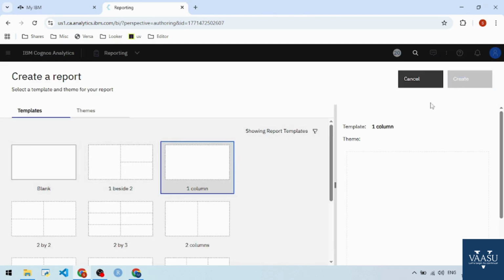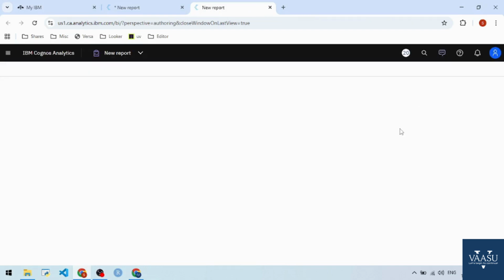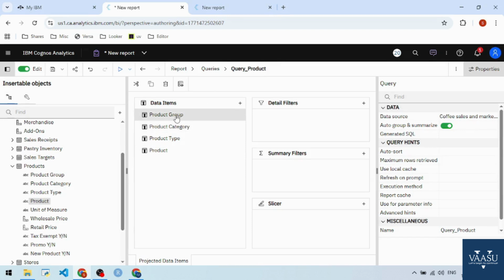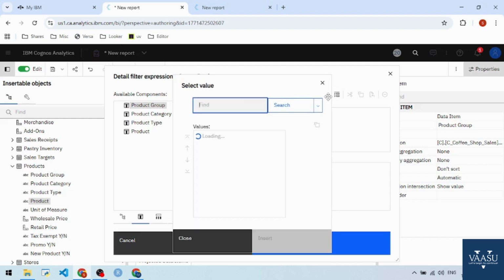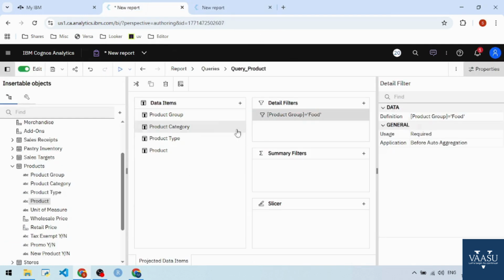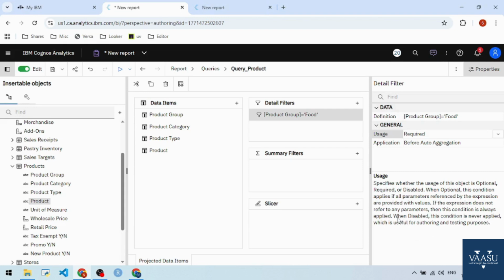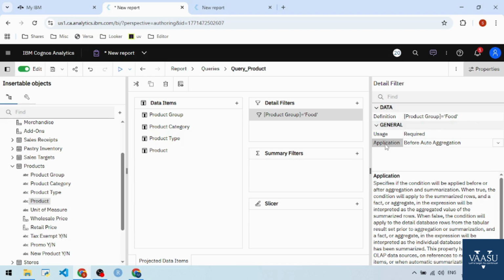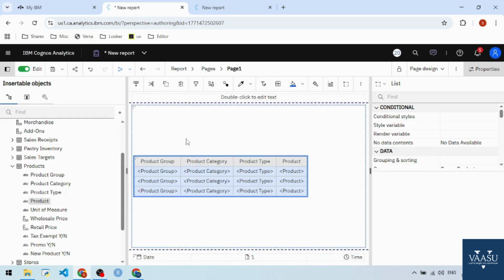7. IBM Cognos Detail Filter Explained | Filter Data Like a Pro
Learn how to apply a Detail Filter to a List Report in IBM Cognos Analytics with this easy, step-by-step tutorial.

Detail filters are essential in Cognos reporting to control the data displayed in your reports, allowing you to show only the records that meet specific conditions. In this video, you’ll learn how to create and apply detail filters effectively to improve your reports.

📌 In this video, you will learn:

What a Detail Filter is in IBM Cognos Analytics

Difference between Detail Filter and Summary Filter

How to apply a Detail Filter to a List Report

Real-world example of filtering report data

Tips to avoid common filtering mistakes

This tutorial is perfect for beginners, report developers, and BI professionals who want to enhance their IBM Cognos reporting skills.

💡 Mastering filters will help you build accurate, dynamic, and professional reports.